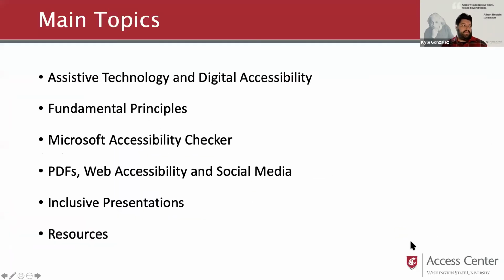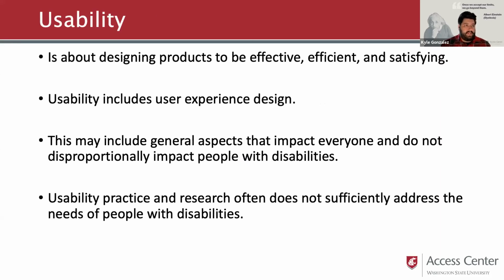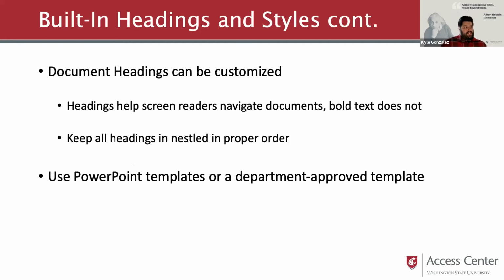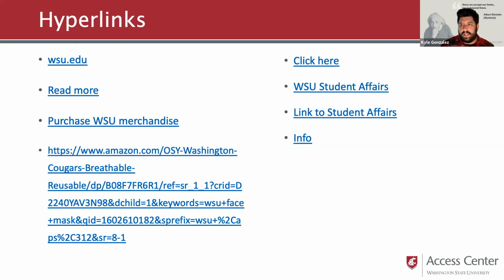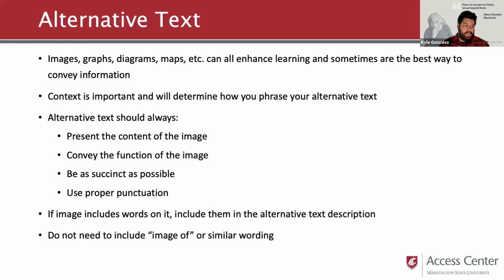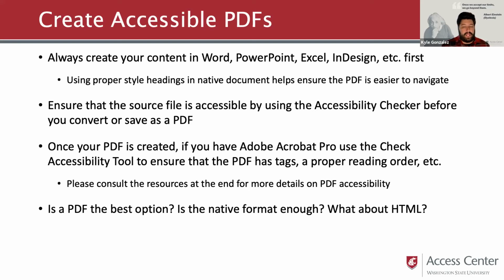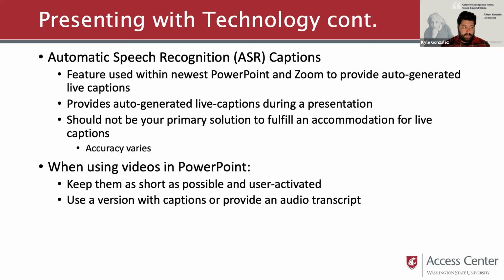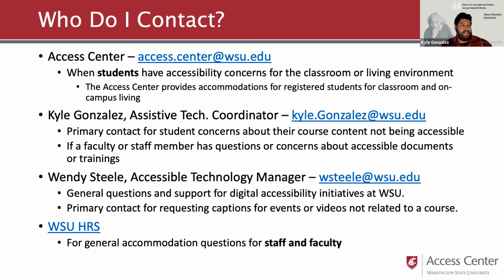APAC March 2021 Meeting: Digital Accessibility 101 for Administrative Professionals